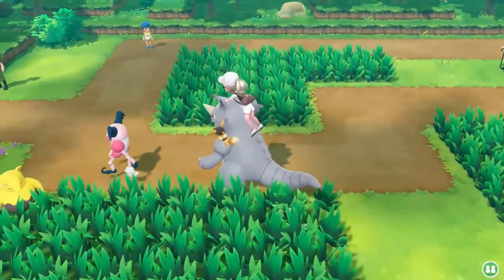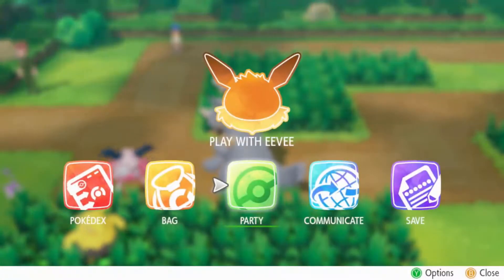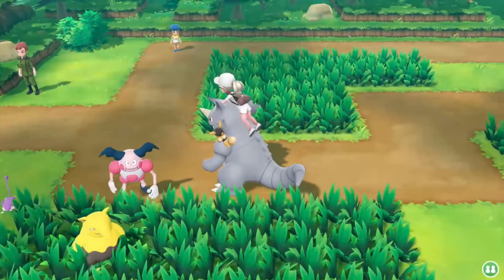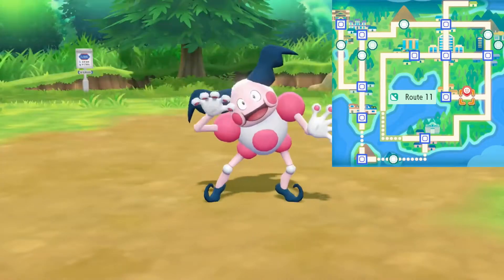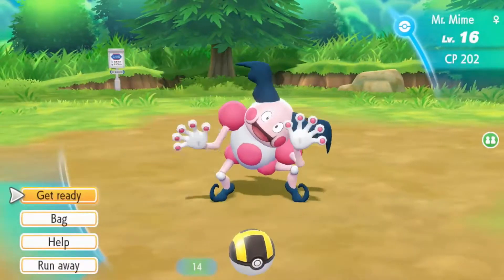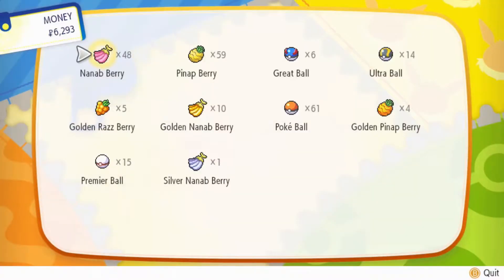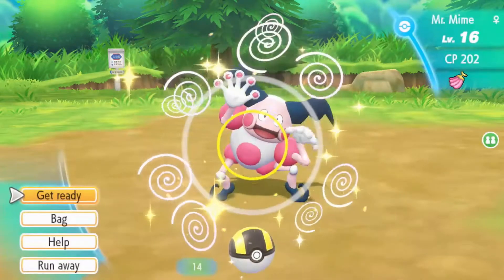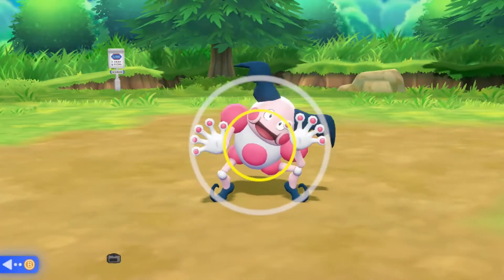Pokemon Let's Go Eevee: Where to catch Mr. mime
This was harder than expected.
They have quite a bit fight in them.